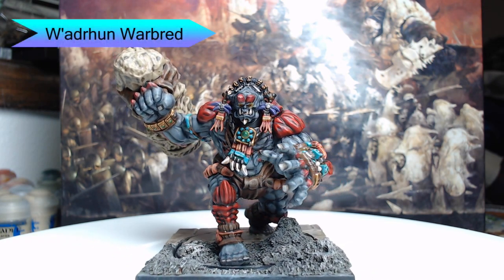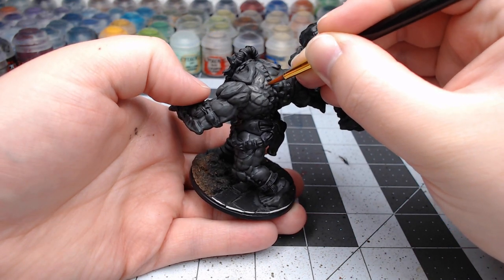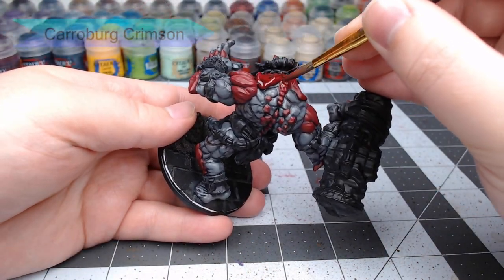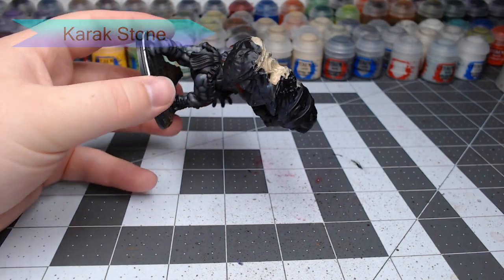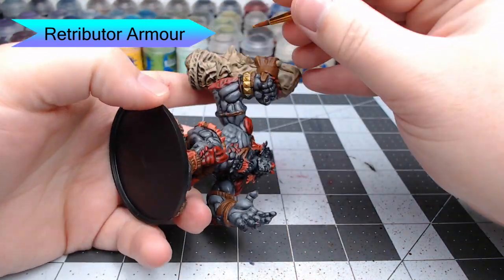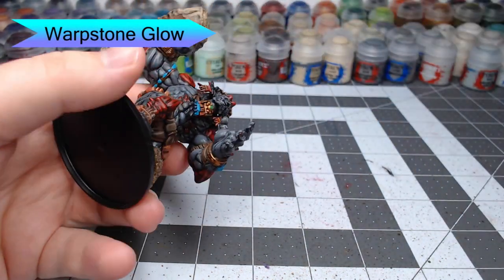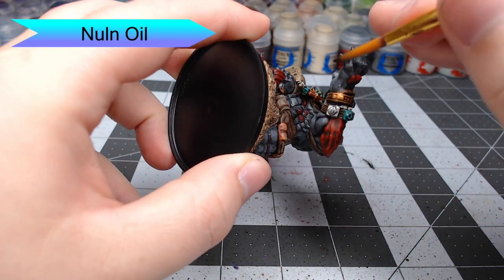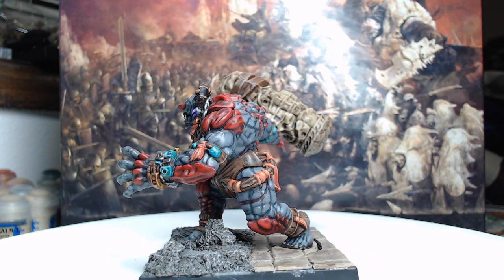How to Paint Conquest: W'adrhun Warbred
Join me as I paint the Warbred. These monstrous W'adrhun are looked down upon by their own people and are often sent to die on the front lines of battle. They are some of my favorite models in the W'adrhun army. This particular warbred is painted to match my wife's army.

Paints used in this project:

Citadel:
Chaos Black Spray Primer
Skavenblight Dinge
Nuln Oil
Stormvermin Fur
Dawnstone
Contrast Space Wolves Grey
Celestra Grey
Carroburg Crimson
Khorne Red
Mephiston Red
Evil Sunz Scarlet
Reikland Fleshshade
Karak Stone
Agrax Earthshade
Zandri Dust
Mournfang Brown
Squig Orange
Retributor Armour
Baneblade Brown
Jokearo Orange
Temple Guard Blue
Warpstone Glow
Biel-Tan Green
Wraithbone
Casandora Yellow
Leadbelcher
Xereus Purple
Deamonette Hide
Pallid Wych Flesh
Administratum Grey